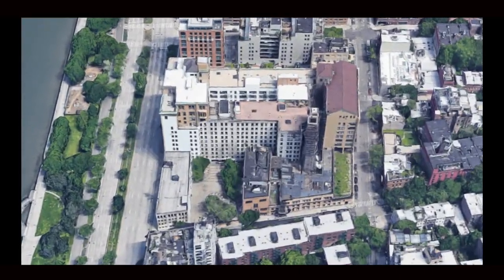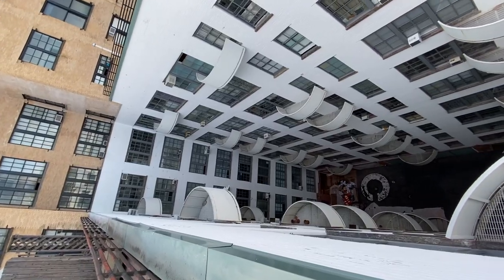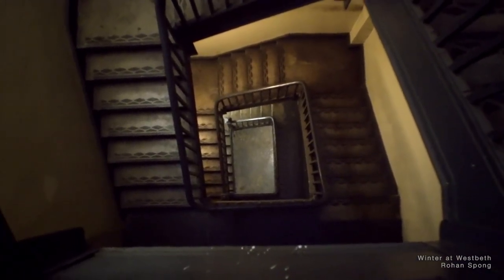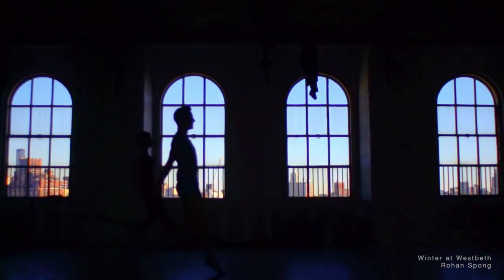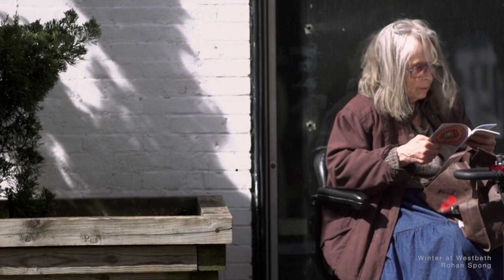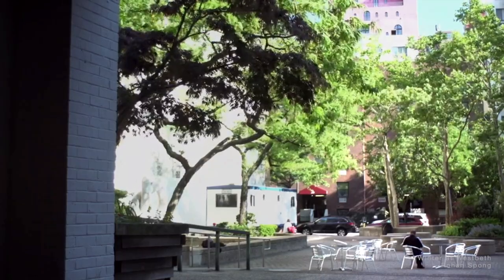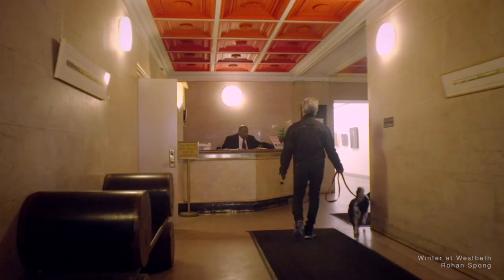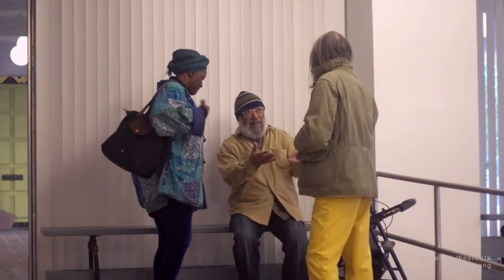Westbeth Artist's Housing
Parsons School of Design MFA Interior Design Studio Spring 2020